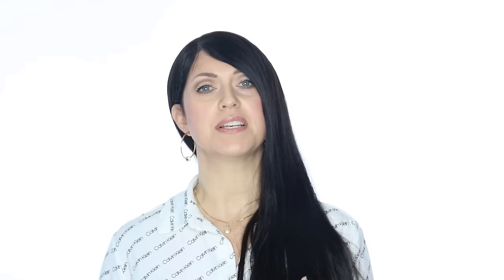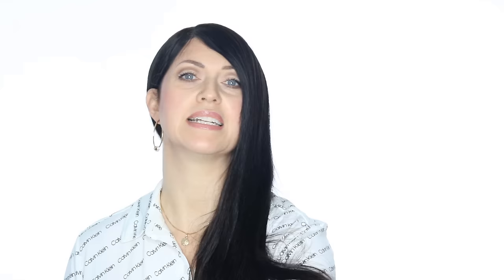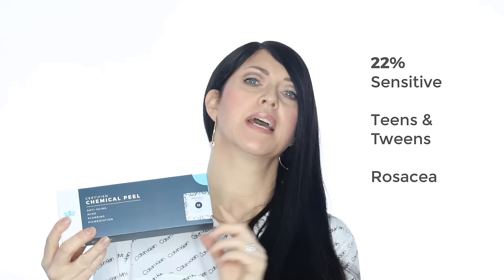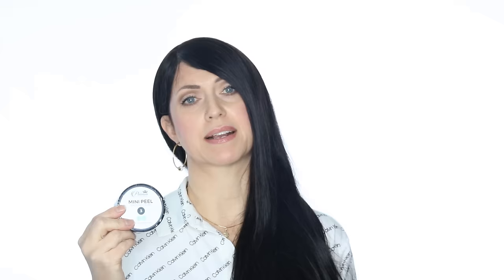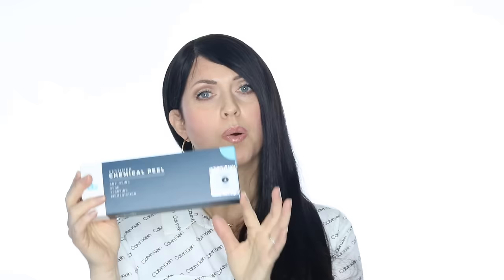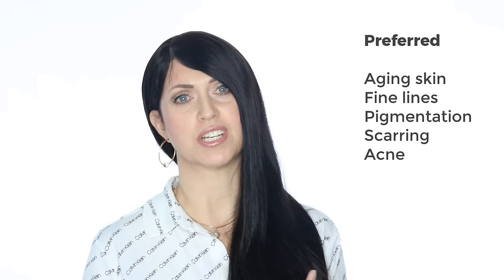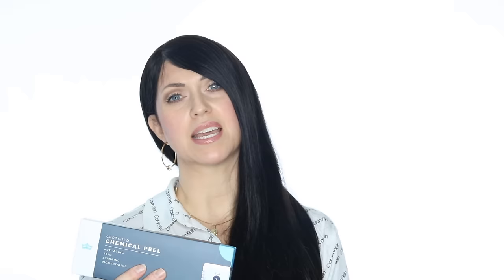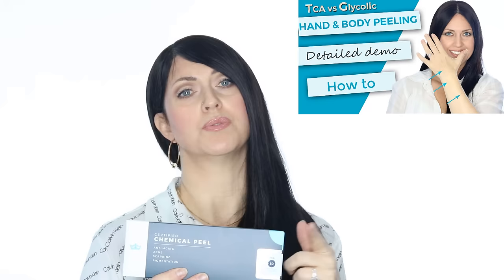Which Acid Should I Choose? | Peels | TCA | Jessners | Salicylic | Glycolic | Mandelic | Lactic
There are so many acids out there that it can be tough choosing which one you should be using on your skin. Well, rest assured that even if you chose the “wrong” one, it will still most likely help you with your issues – because really, acids all perform the same task – dissolving the bonds that hold the dead skin to your face.
**I want to mention something here regarding the Fitzpatrick Skin Typing. This is in regards to what color skin you have, how you burn, or freckle in the sun. If you have type 4, 5 or 6
**these are the medium to darker skin types **
then you will almost ALWAYS want to prepare your skin with a melanin inhibitor before applying a higher percentage or a stronger acid. If you are unsure – error on the side of caution. A melanin inhibitor such as our Fade Bright should be applied for at least 2 weeks prior to a peel.
This will help to dramatically lessen the chances that you could get Post inflammatory hyper pigmentation after a peel. ***
Now, let's find out which acid is the best one for your issues.
We can target:

Acne
Fine lines
Deeper lines
Scarring
Hyperpigmentation
Post Inflammatory Hyperpigmentation

You can find out more information on our CERTIFIED chemical peels here on their corresponding pages:

Prepare darker skin types with Fade Bright melanin inhibitor prior to applying a strong acid or high percentage to help avoid PIH.